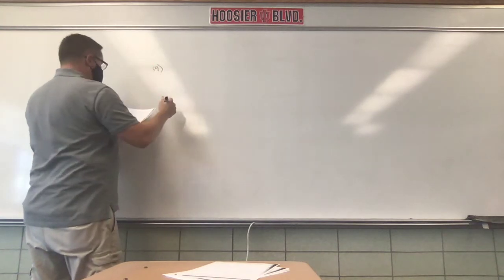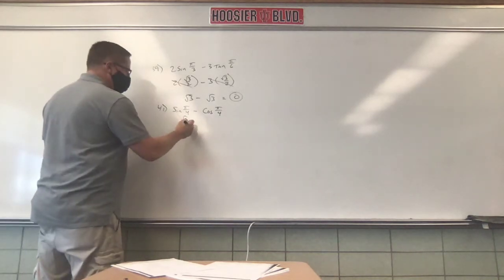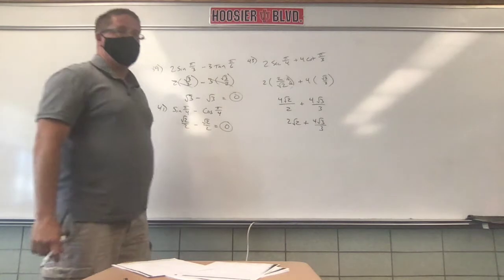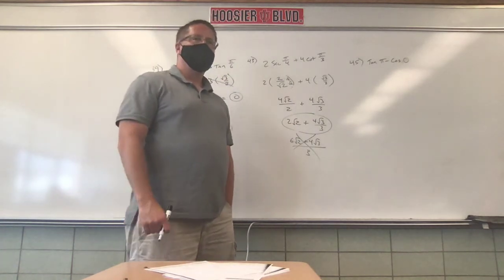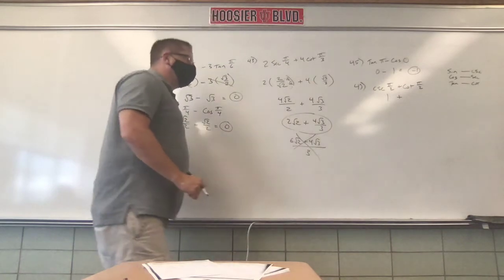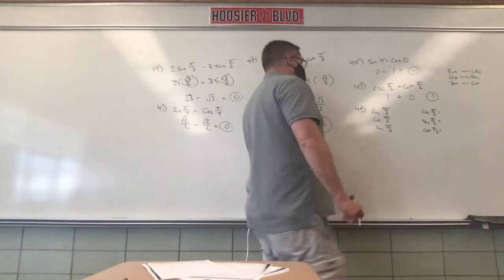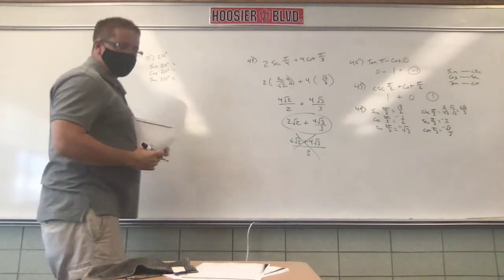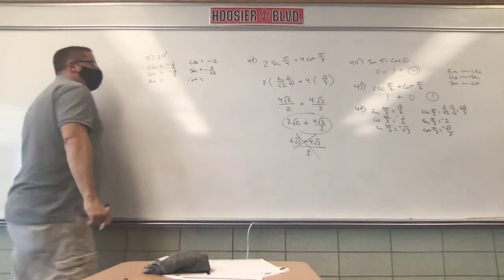FST 9:15:20 Lecture part 1